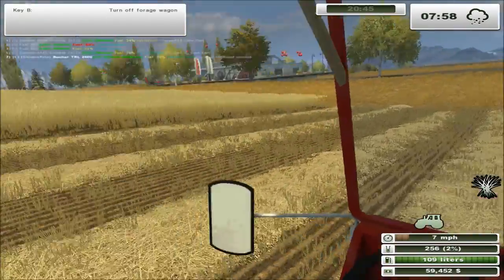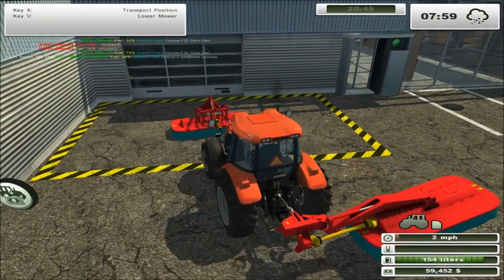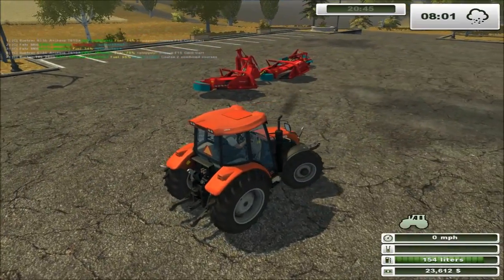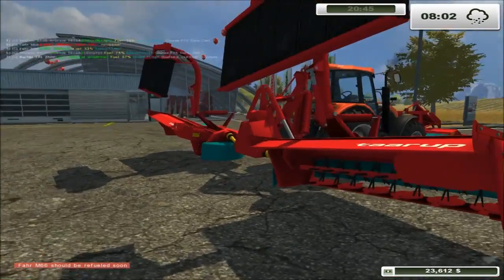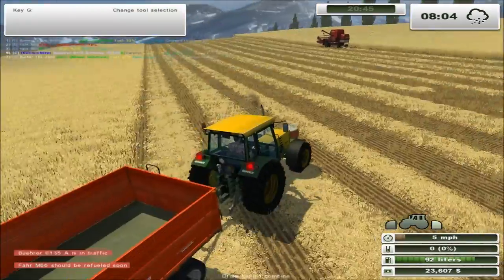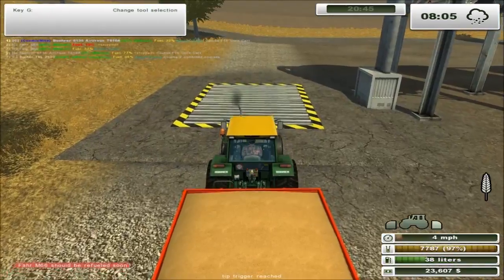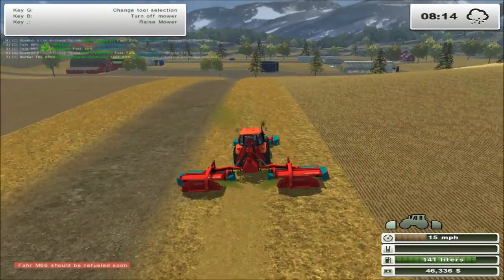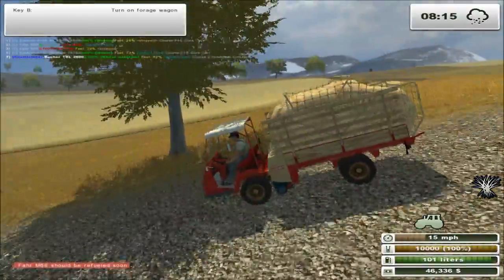Farming Simulator 2013 Titanium Edition #12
I make a start building my silage stock for the cows.

We start our Farming Simulator 2013 career in Westbridge Hill USA. (Hard Mode)

Farming Simulator 2013 is a farming simulation video game developed by Giants Software. The locations are based on American and European environments. Players are able to farm, rear livestock (sheep, cows and chickens), grow crops (wheat, barley, canola, corn, potato's and sugar beet) and sell all assets created from farming.